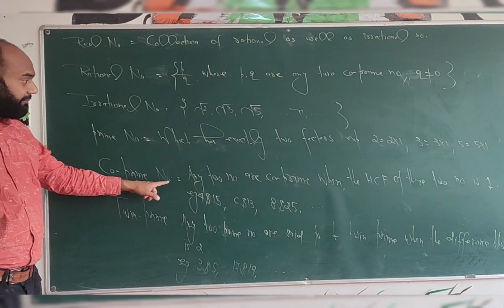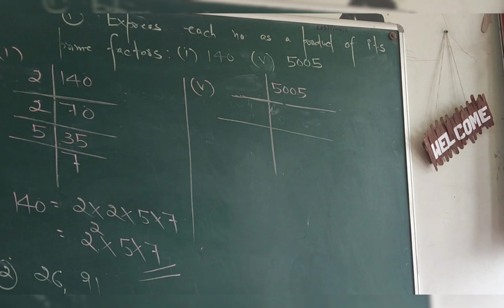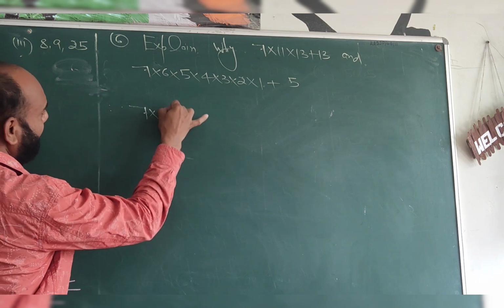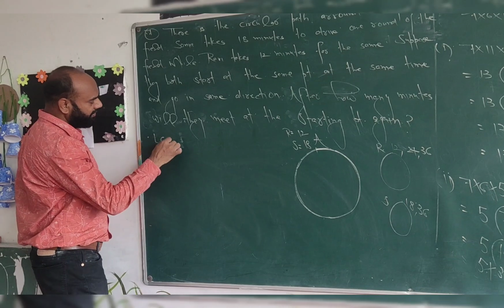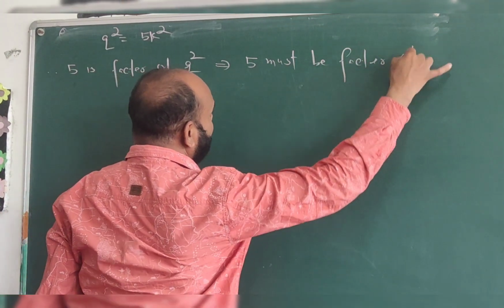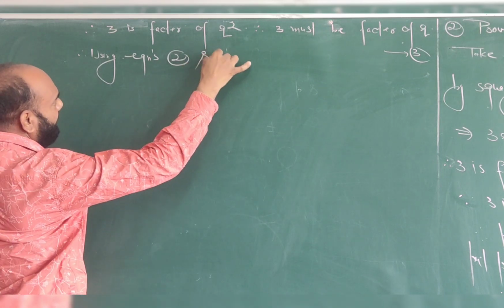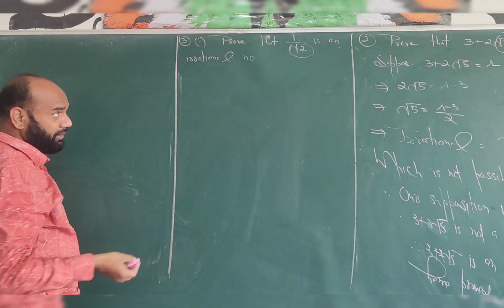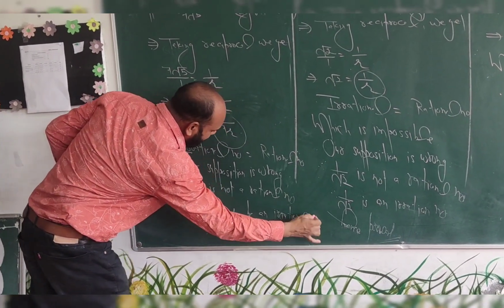Maths grade X chapter 1 Real Numbers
maths by Baldev Sir